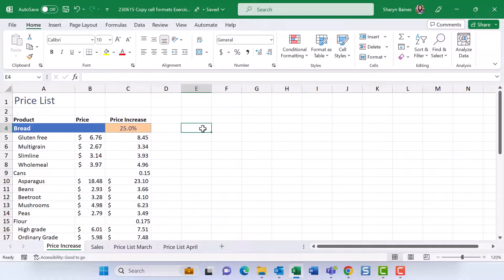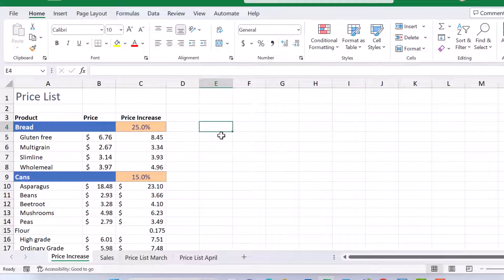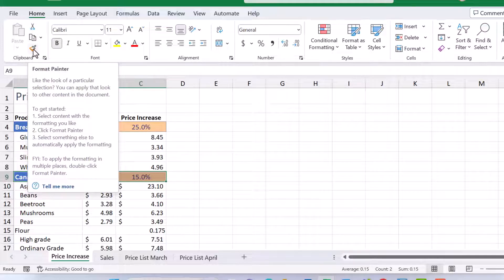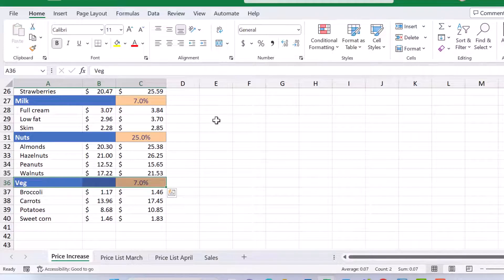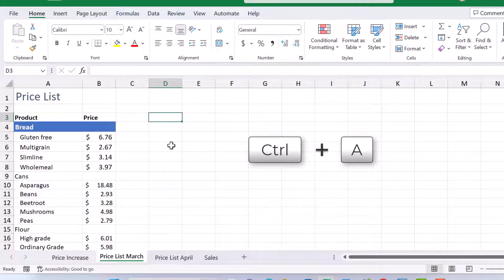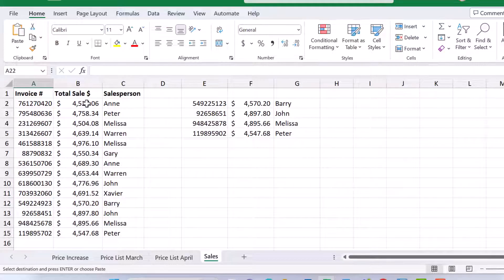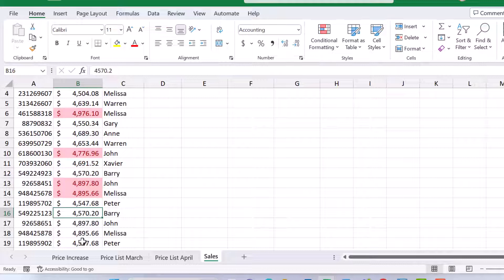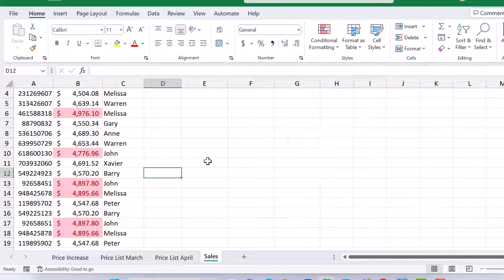How to Copy Cell Formats to other Cells in Excel + Copy Conditional Formatting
Learn how to copy formats to other cells in Excel. Includes copying formats to other cells, copy cell formats from an entire worksheet to another, and copying Conditional Formats! In this step-by-step video guide, we will walk you through the process of effortlessly copying cell formats to any desired cells. But that's not all - we'll also reveal the secrets of copying conditional formatting rules, allowing you to bring consistency and visual impact to your data. Plus, we'll take it a step further by demonstrating how to copy cell formats for an entire worksheet, saving you valuable time and effort. Whether you're a beginner or an advanced user, this video will equip you with the knowledge and techniques to enhance your Excel proficiency.